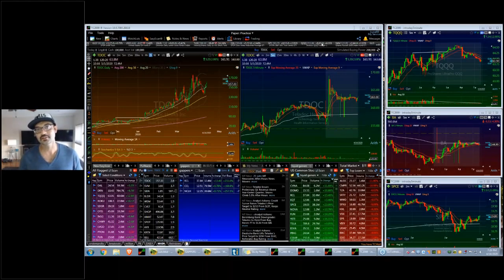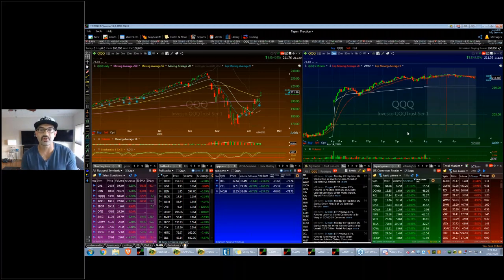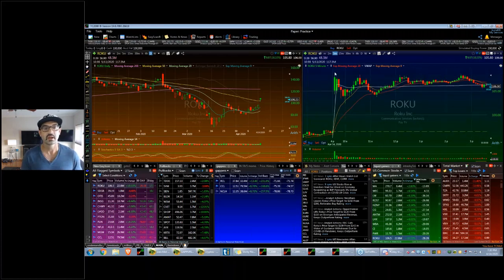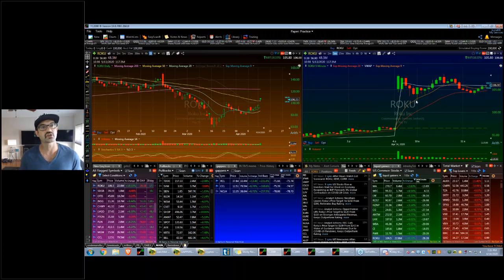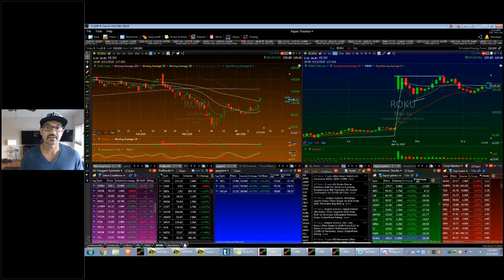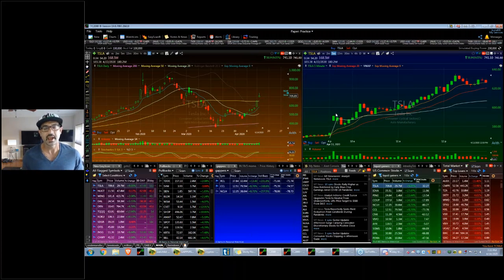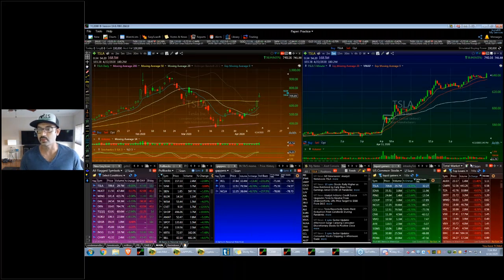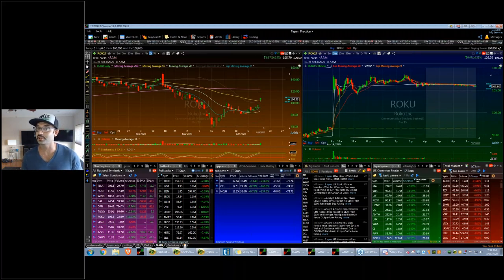How To Trade The Quick Pullback Buy - TSLA ROKU Trade Recap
In today's trading lesson video, we go over one of our most utilized day trading setups - the Quick Pull Back Buy. This setup is perfect for trading a stock when you notice a lot of momentum coming in, or you missed the first breakout. This setup is entailed optimize your risk management, and allow you to get into the move on support, rather than chasing the first or second breakout.

Learn our exact process behind entering and exiting this setup by watching today's trading recap on TESLA (TSLA) and ROKU (ROKU).